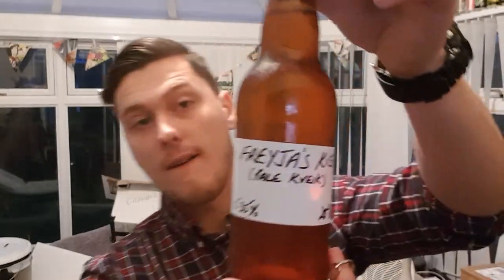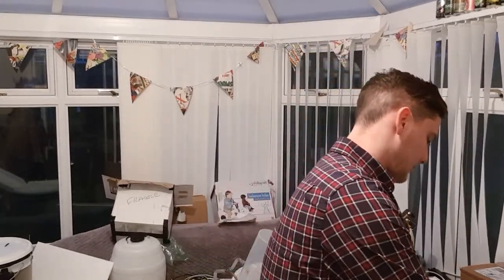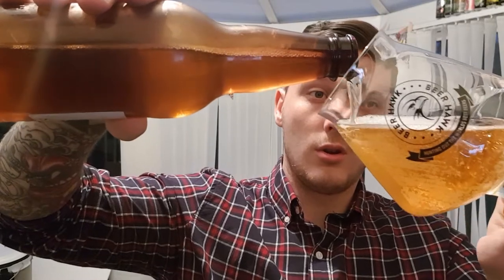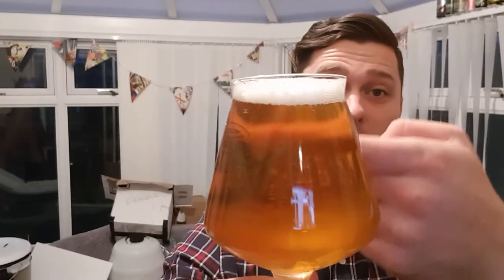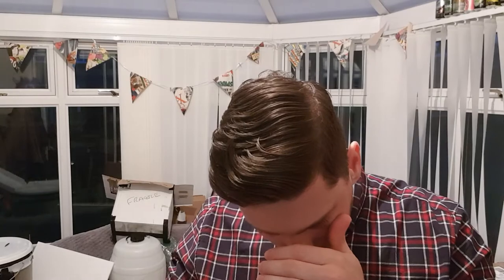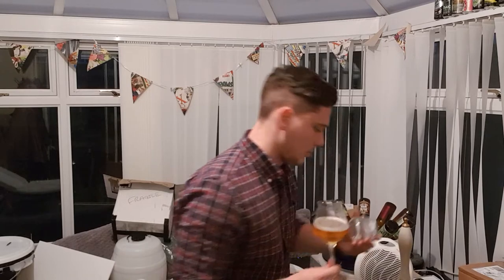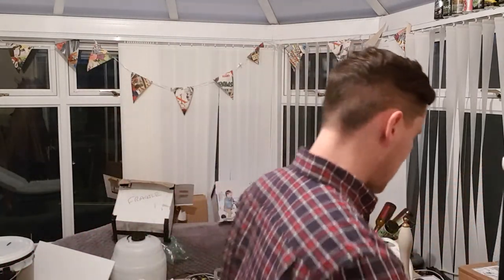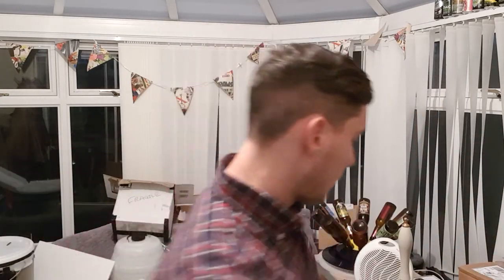HBR #26 ... Heathens Freyjas Kiss (Pale Kveik)